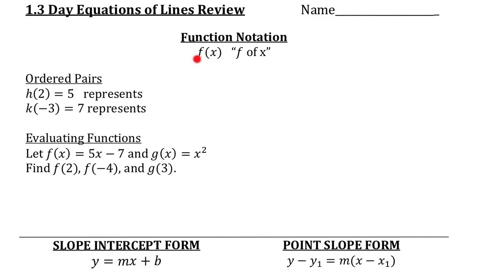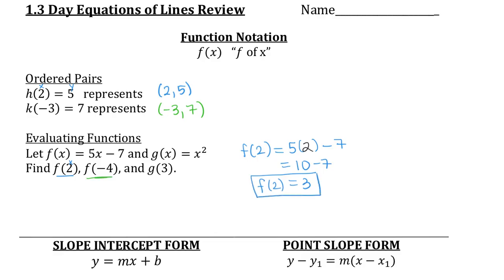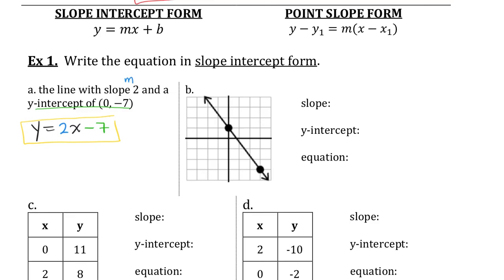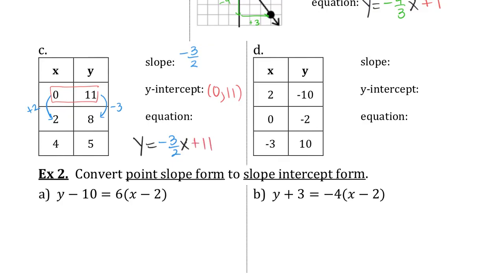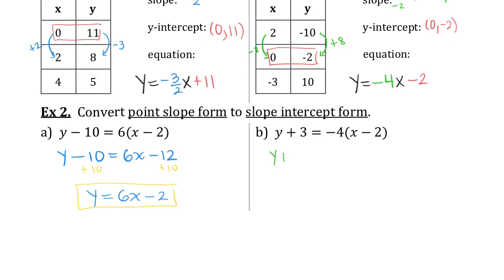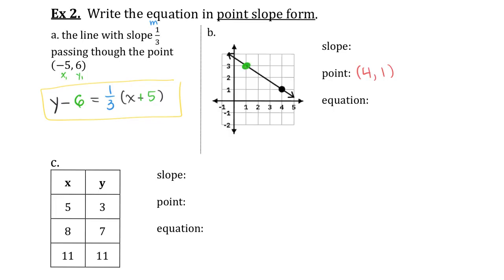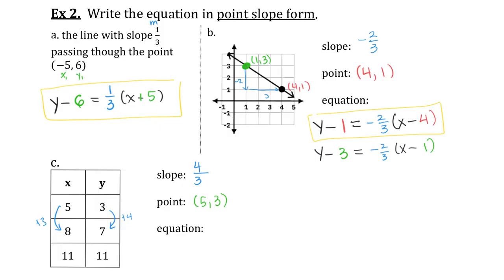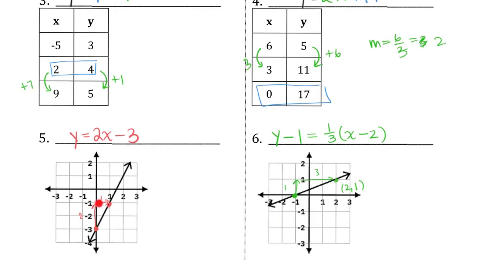1 3 Day 1 Equations of Lines Review